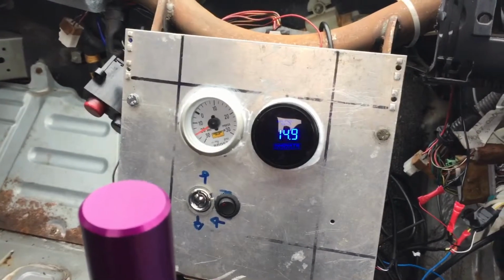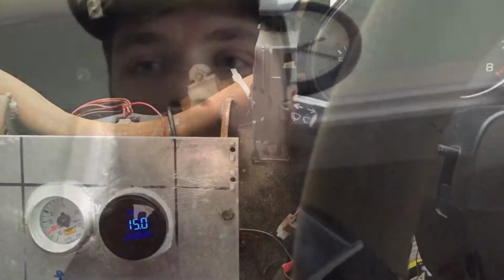MX5 Update (Pre Japfest)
Welcome to the latest short for my mx5. I need to get better with my videos. At the minute they’re just all shot on my phone and don’t even touch my computer.

I need to tidy the wiring up and the tach and pop up lights aren’t working, but everything else and turbo and engine are running nicely!